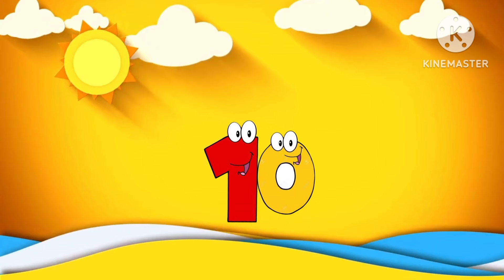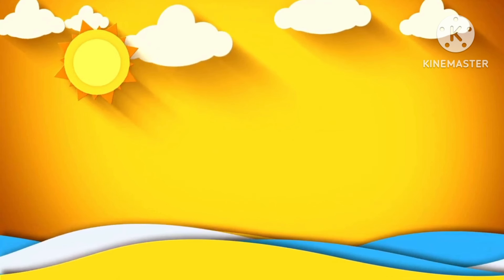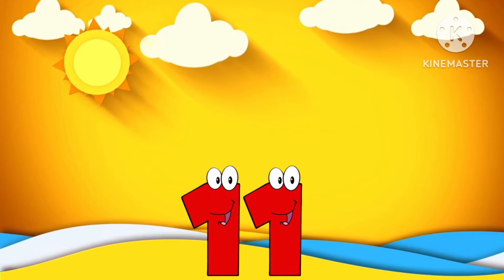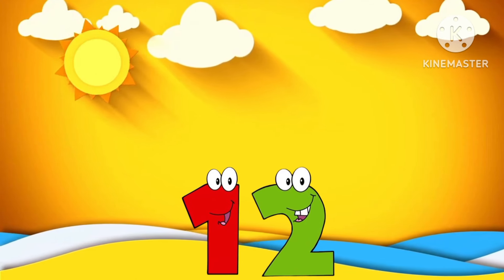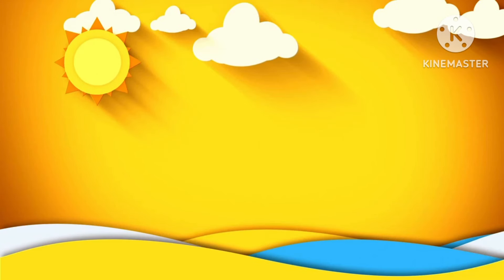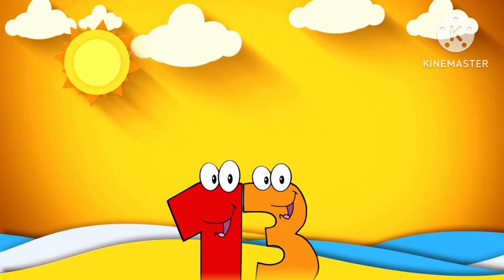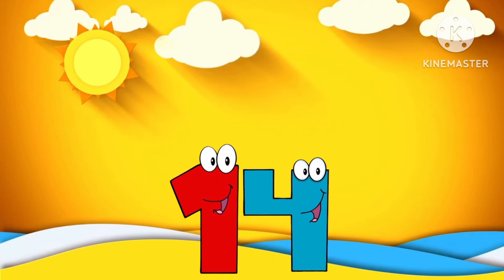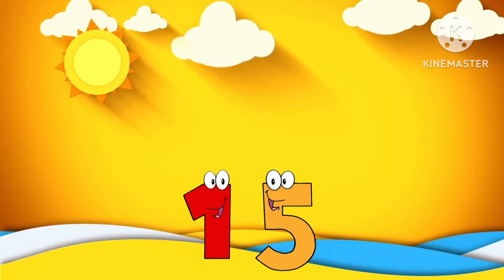Learn to Write Numbers From 1 to 50/How to write Numbers From 1 to 50/Preschool Learning Videos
I tiny Kids Here Are Another Video OF Learning How To Write Numbers From 1 to 50
We made Our Videos In a Animated And Easy Way So kids Can Learn Easily To Understand And LEarn Quickly
If You Really Like Our Videos Please Share Some Love And Support To My Channel